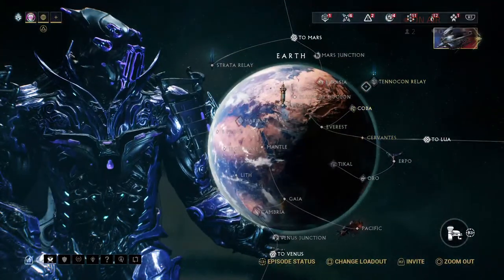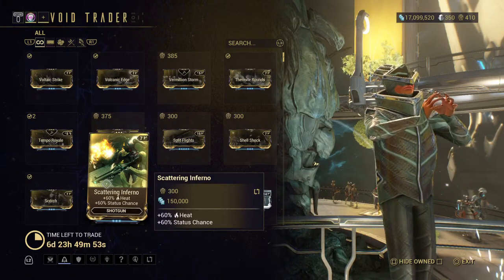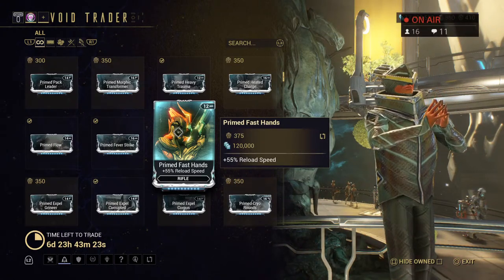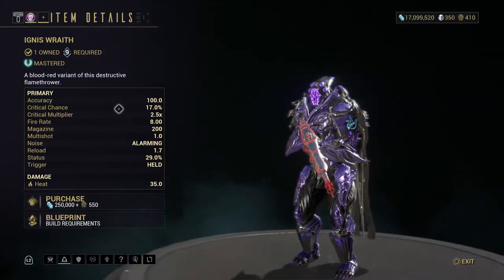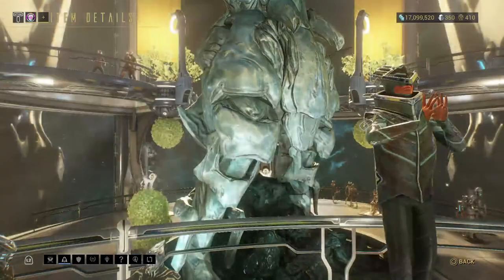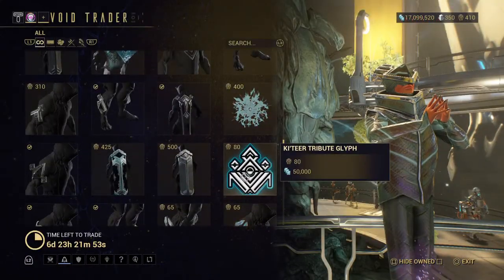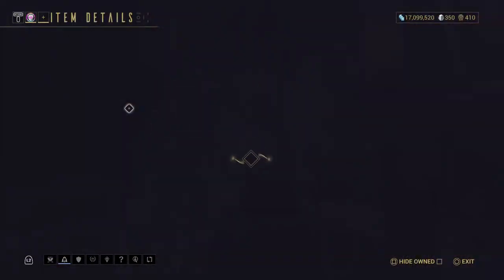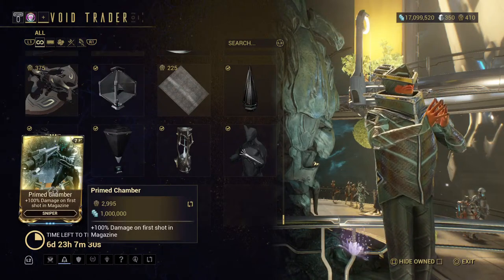Baro Ki'teer shop Tennocon 2020 special buyers guide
This is a channel for people who like to play games and learn about how to play them better. A wide range of games is played here so there is something for everyone. Please leave suggestions in the comments below on the games you would like to see on this channel.